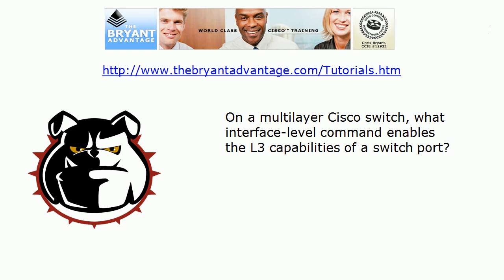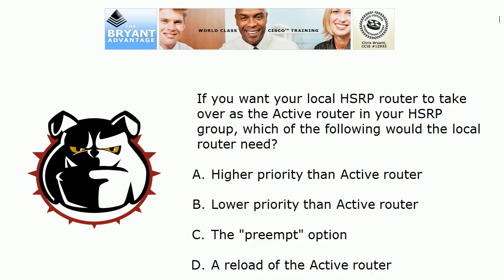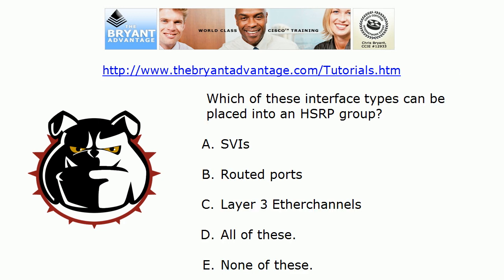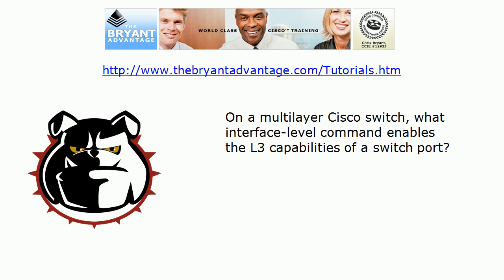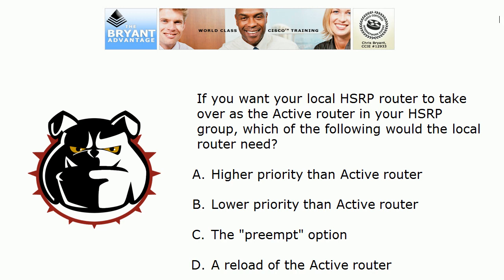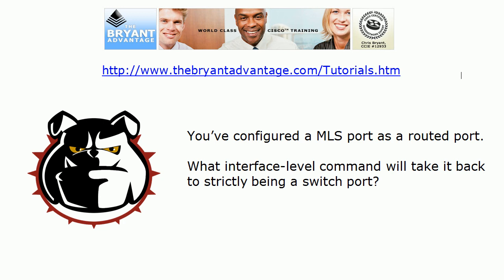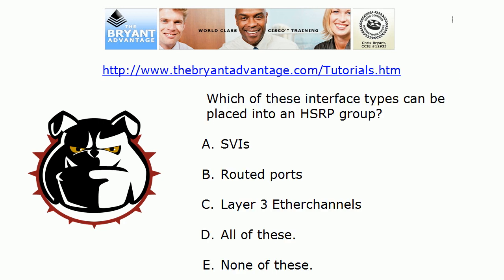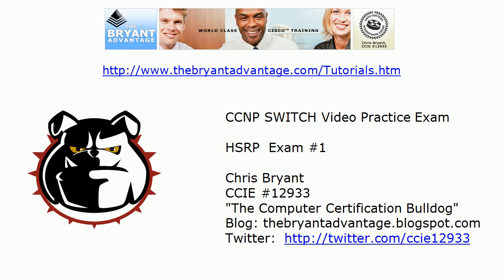CCNP SWITCH Video Practice Exam: HSRP 1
to get your CCNP SWITCH DVD for only $97 for a
for dozens of CCNP SWITCH
practice exams, videos, and tutorials!

HSRP is a major CCNP SWITCH exam topic, and this is the first in a series of Video Practice Exams designed to make sure you master this topic and pass the exam.

Chris Bryant
CCIE #12933
"The Computer Certification Bulldog"